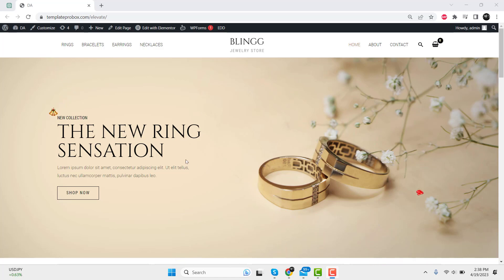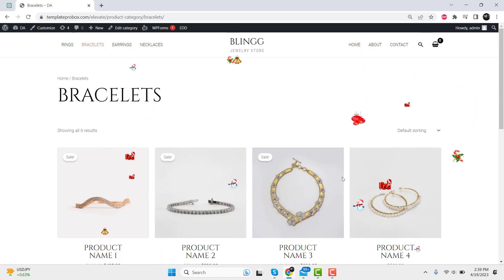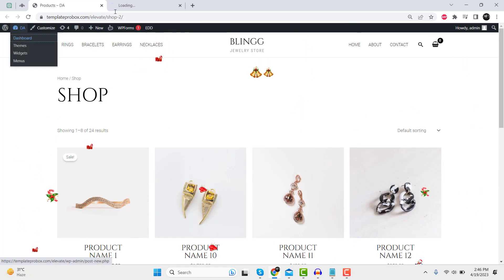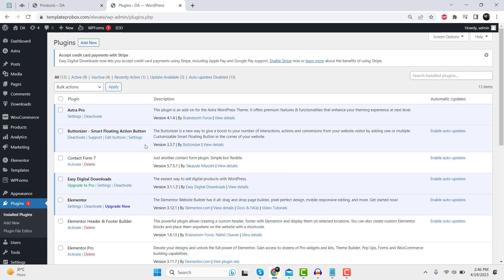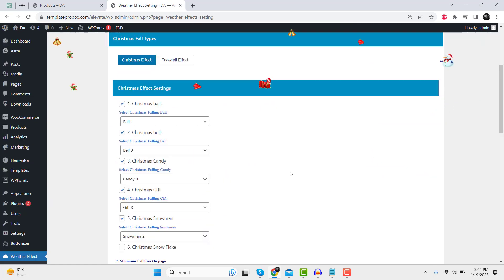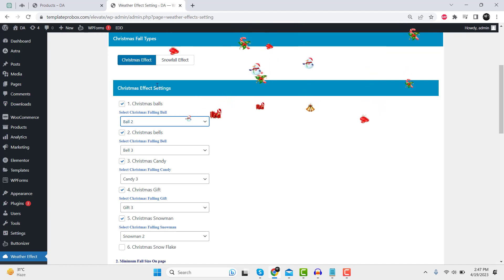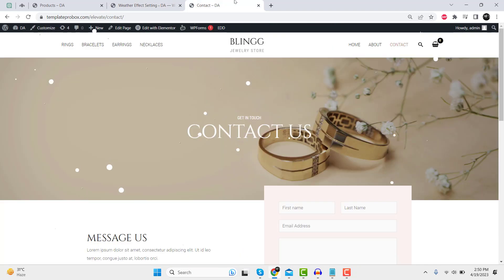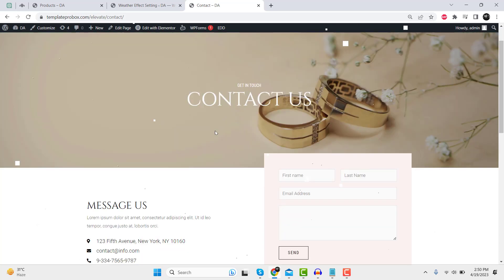How to add Christmas, Santa, snowfall, and snowflake effects to WordPress site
Are you looking to add some festive cheer to your WordPress site this holiday season? Look no further! In this short video, we'll show you how to add Christmas, Santa, snowfall, and snowflake effects to your WordPress site in just a few simple steps.

First, log in to your WordPress dashboard and navigate to the "Plugins" section. Search for "Weather Effect" and install the plugin.Its fee plugin.

The weather effect WordPress plugin applies falling objects on websites like snow, flakes, candy, stars, sleigh, snowman, ball, Christmas bells, Halloween bats, autumn and spring leaves, raindrops and umbrella, valentine heart and rose, thanksgiving day turkey, new year balloon and stickers.